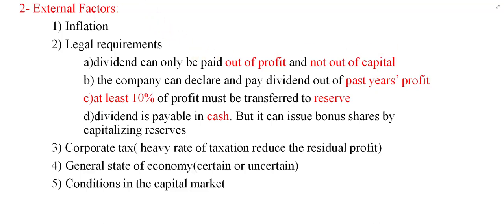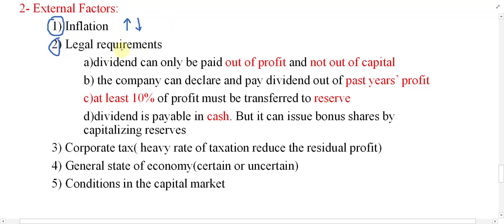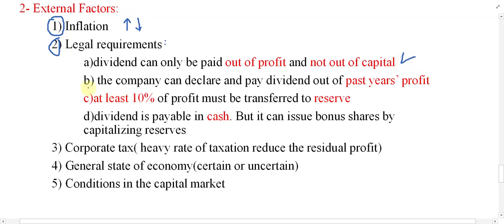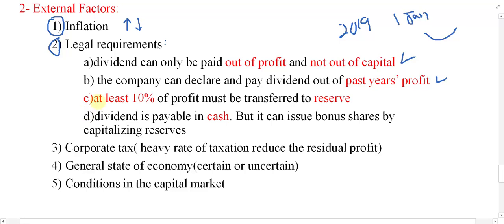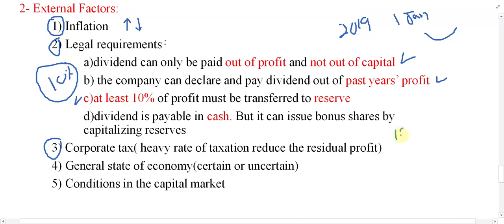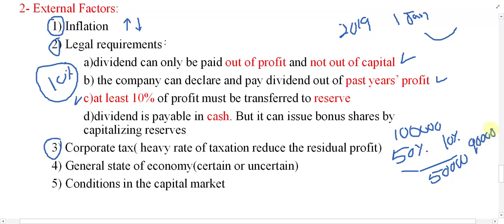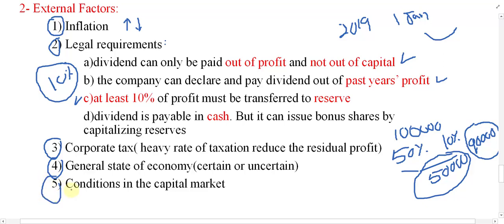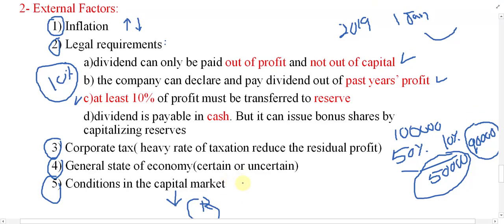Lecture 77: What are the External Factors affecting the dividend Policy?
this video explains the various external factors which affect the dividend policy of a joint stock company such as following:
1) Inflation
2) Legal requirements
 a)dividend can only be paid out of profit and not out of capital
 b) the company can declare and pay dividend out of past years’ profit
 c)at least 10% of profit must be transferred to reserve
 d)dividend is payable in cash. But it can issue bonus shares by    capitalizing reserves
3) Corporate tax( heavy rate of taxation reduce the residual profit)
4) General state of economy(certain or uncertain)
5) Conditions in the capital market